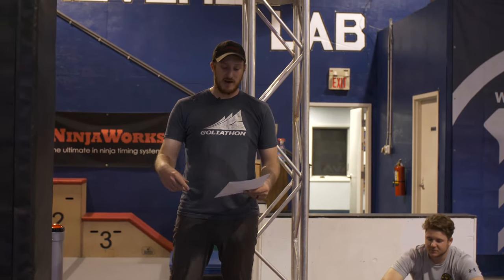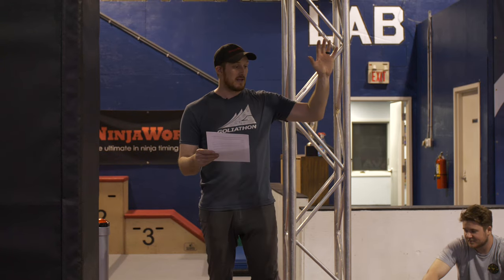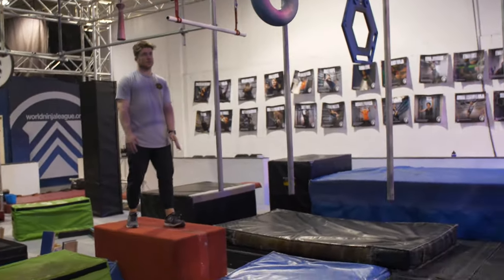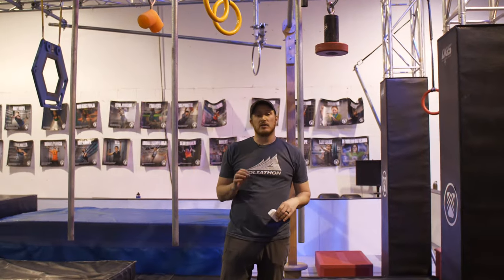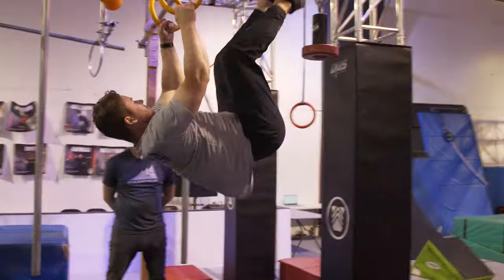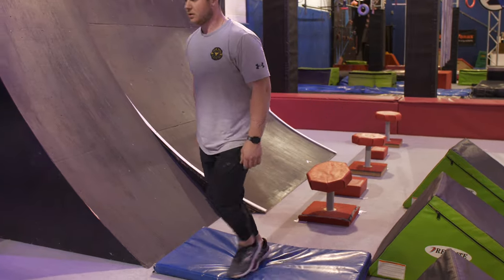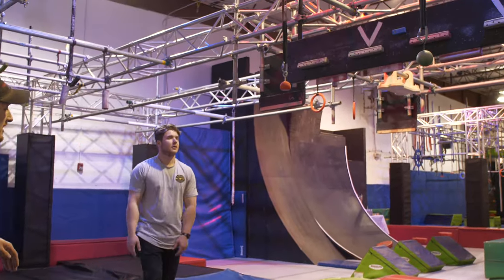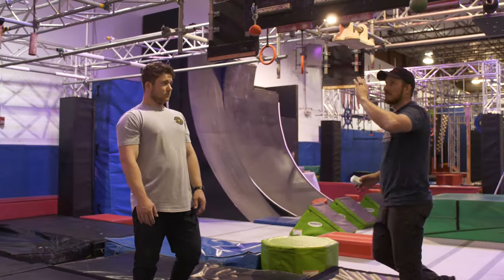Northeast Regional Championship Challenge Course - Young Adult, Adult, Masters and Elite